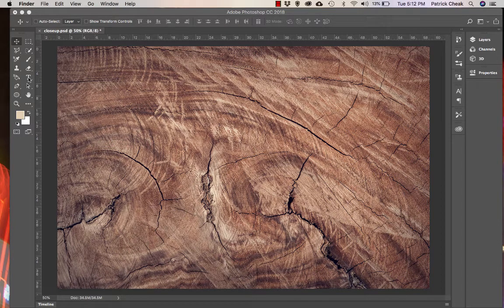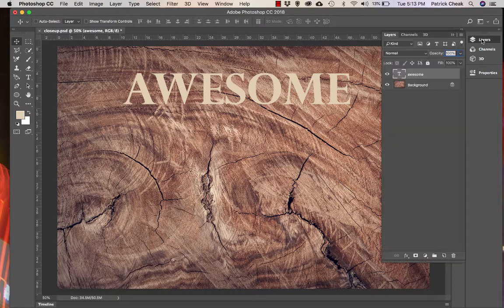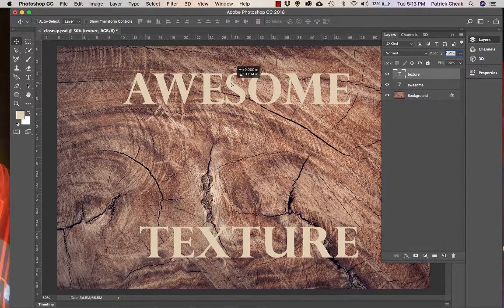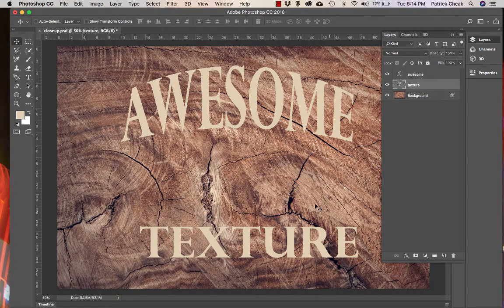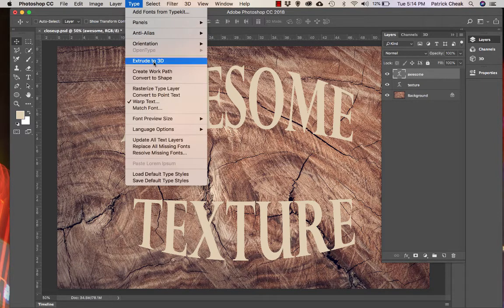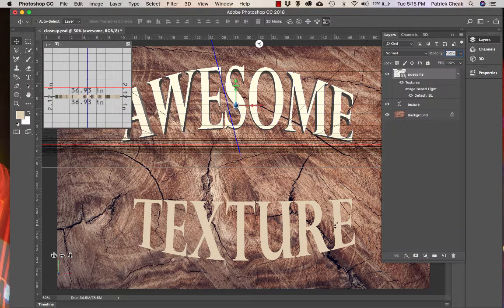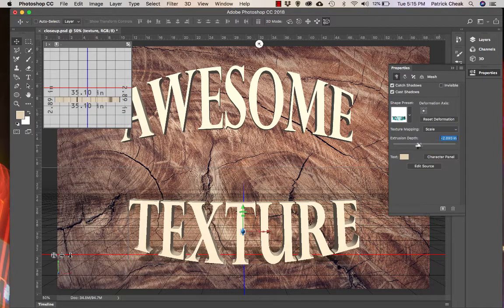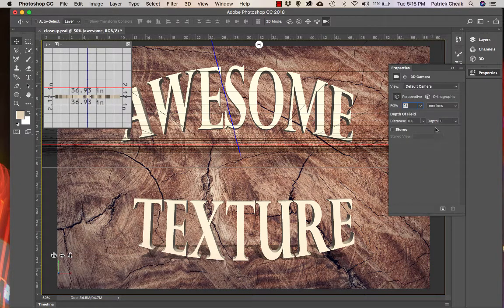3-d Text in Photoshop